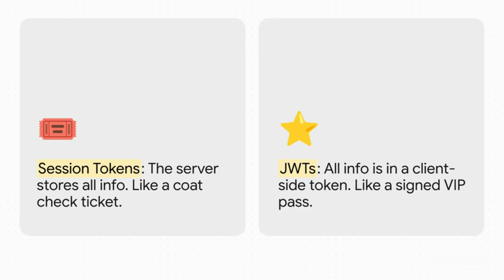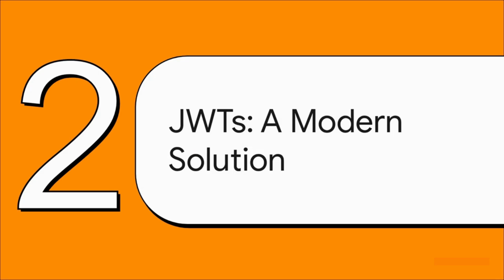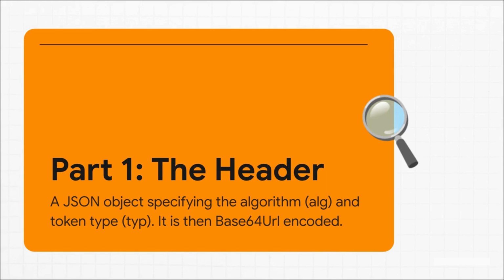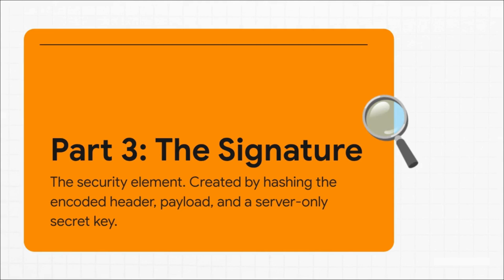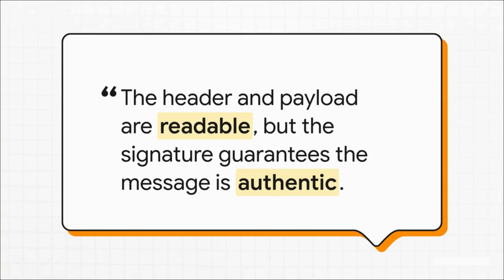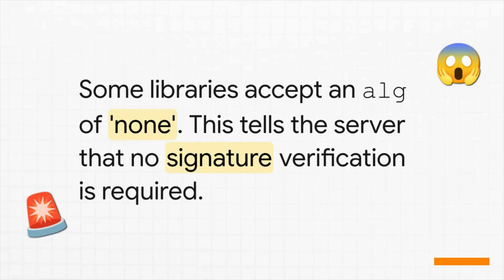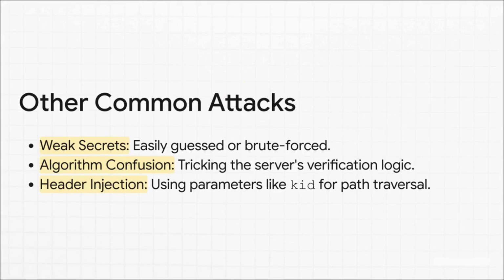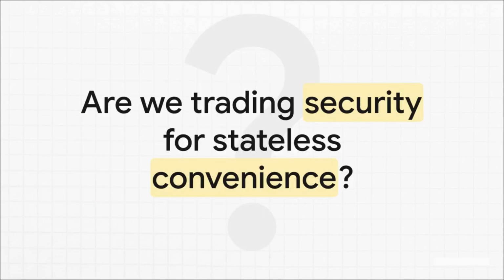EP7: Why JSON Web Tokens Are Suddenly EVERYWHERE in Web Development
JSON Web Tokens (JWT) are a common topic in web development—but what are they, and how do they actually function? In this video, I’ll break down what JWTs are, how they operate behind the scenes, what makes them secure, and the situations where they’re most useful. We’ll walk through several visual examples to clearly illustrate how JWTs work and why they’re effective. Additionally, we’ll compare JWT-based authentication with traditional session-based methods, highlighting the key differences. By the end of this video, you'll have a clear, practical understanding of JWTs and know when to implement them in your own projects.

📌 New to @TheDailyDevOps? Start Here —
🎬 EP1: Docker: What Is It & Why It's a Game-Changer! (Explained Simply)

💻 Explore My GitHub Projects – Real-world code, examples & open source